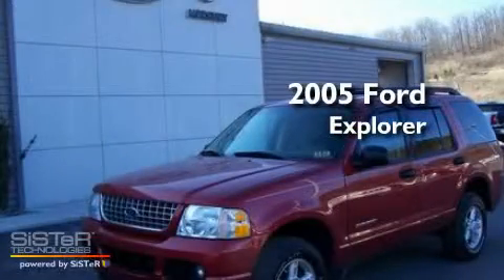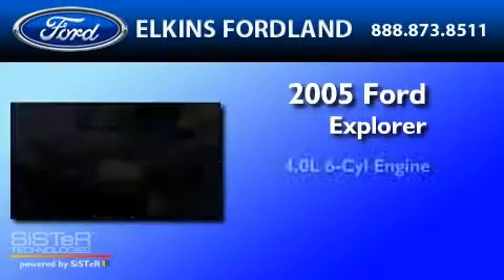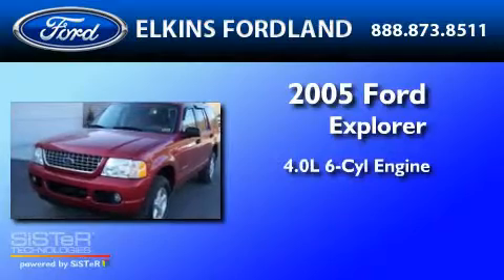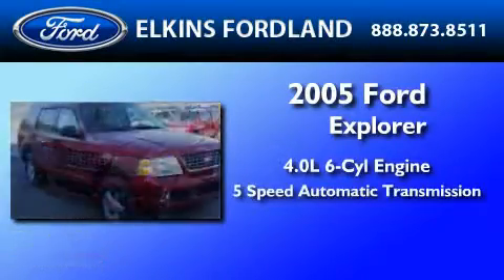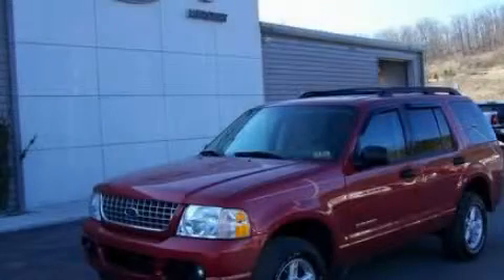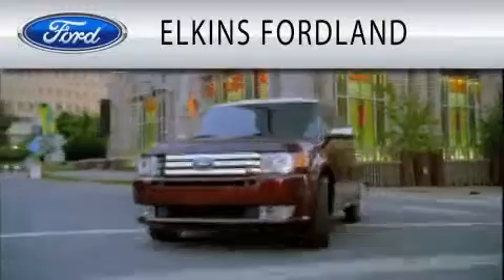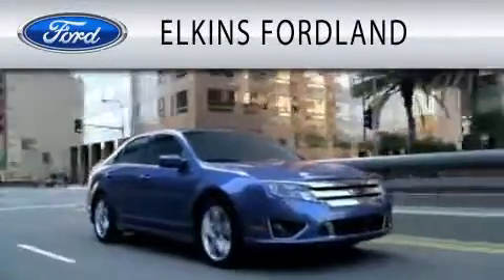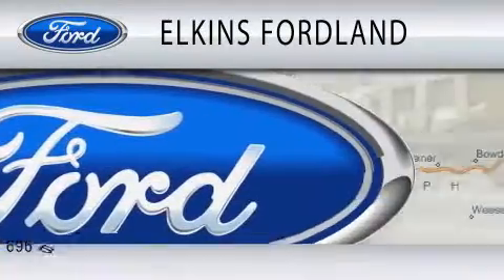2005 FORD EXPLORER WV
Year : 2005
 Make : FORD
 Model : EXPLORER
 Engine : 4.0L V6
 Trans . : AUTO 5SPD
 Exterior : RED
 Miles : 86,346
 Interior : GRAY
 Stock : 21304A